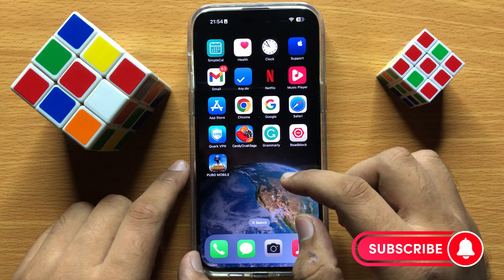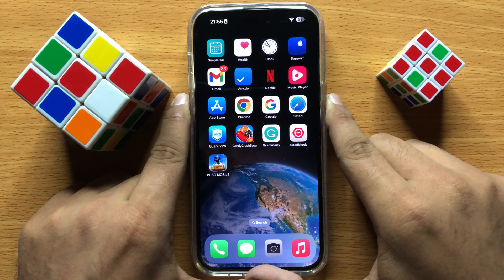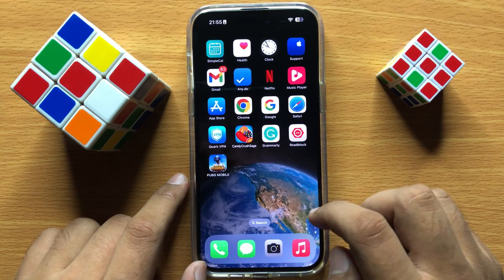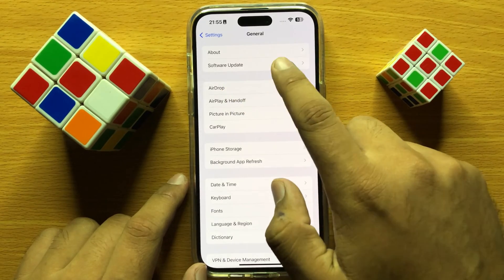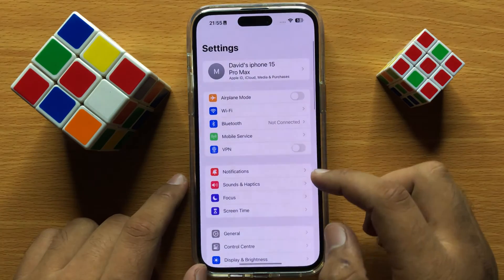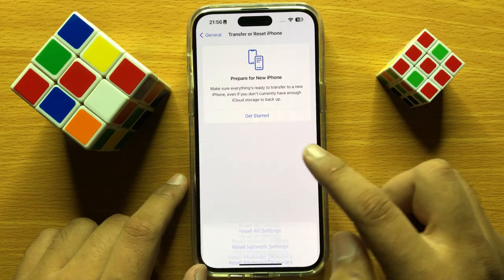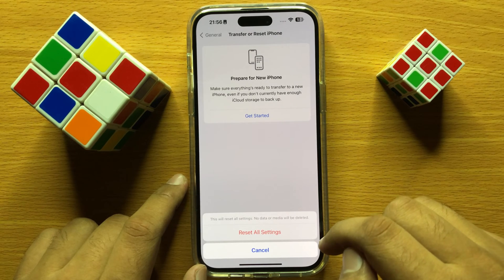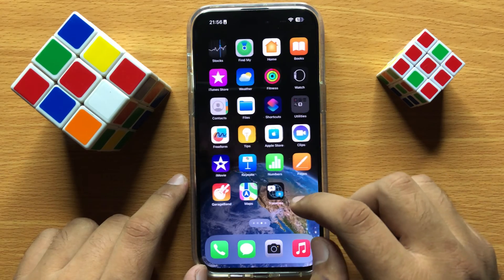How to Fix Ghost Touch Problem iPhone 15 Pro Max || ios 17 ghost touch issue fix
0:08 Fix Gost Touch Problem iphone